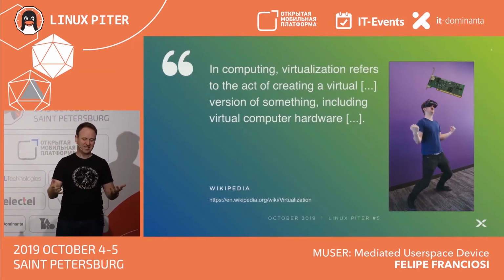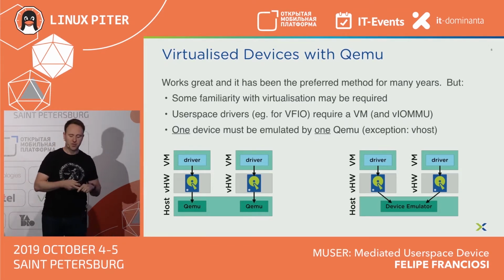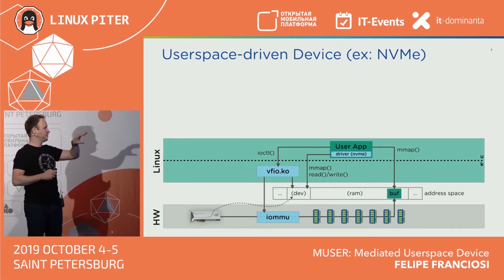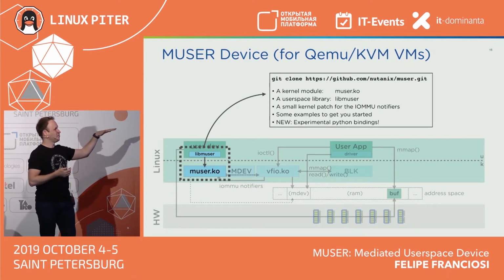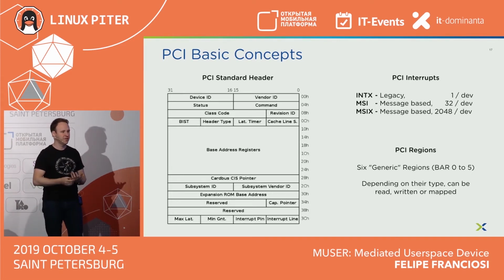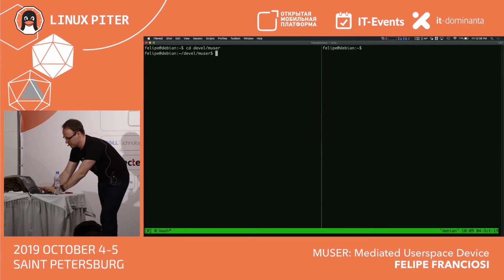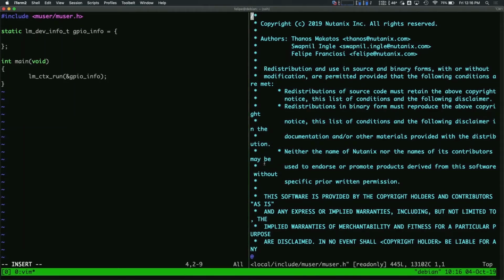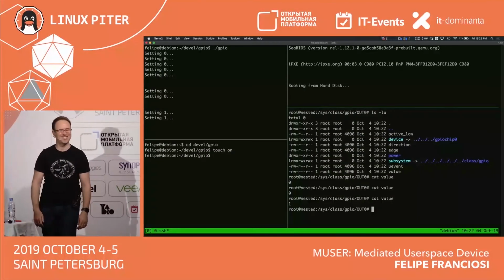[ENG] Felipe Franciosi (Nutanix): MUSER: Mediated Userspace Device /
MUSER: Mediated Userspace Device

Meet muser, a framework for implementing PCI devices in userspace. It leverages VFIO and MDEV which are kernel subsystems typically used in virtualisation for device pass-through. It consists of a kernel module that acts as the mediated device and a userspace library where the core of the device is implemented. Applications using libmuser must only provide a device description and callbacks for read/write.
Muser abstracts the complexity yet allows tremendous flexibility. It manages interrupts, the PCI config space, memory translation, handles interaction with VFIO/MDEV and much more. While allowing customisation where needed (for advanced use cases), it can also offer bindings for various languages. To prove simplicity, we will write and test a device live during the talk!
This is very useful with QEMU, where devices presented via VFIO can be directly passed to VMs. It also enables a single userspace process to manage devices for multiple VMs, which has performance benefits.
The talk will cover the basics of PCI, VFIO and MDEV to explain how pass-through work with VMs in Qemu/KVM hypervisors. It will then dive into MUSER showing a sample use case.

Felipe Franciosi / Cambridge, UK / Senior Staff Software Engineer / Nutanix

Felipe is a Senior Staff Software Engineer working for Nutanix since 2015, more specifically leading the engineering efforts of the Acropolis Hypervisor (AHV). He brings nearly 20 years of expertise in storage performance and virtualisation. This includes four years at Citrix working on the XenServer storage datapath, a PhD at Imperial College London on performance of virtualised storage and managing storage arrays for vendors such as NetApp and EMC. In his (increasingly small) spare time, he enjoys playing bass guitar, chess and doing magic.